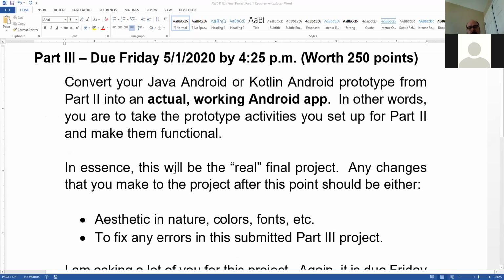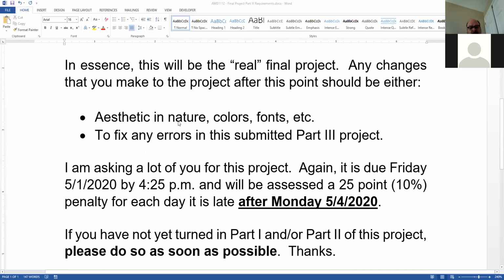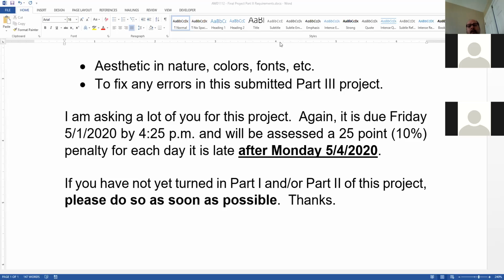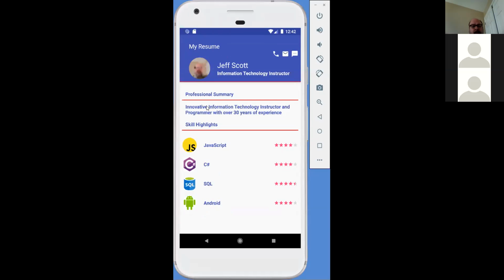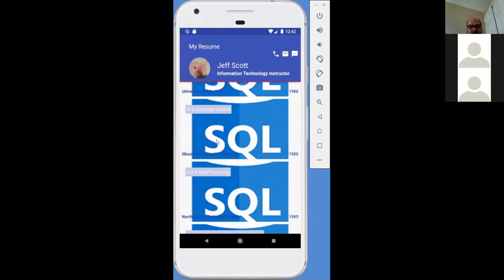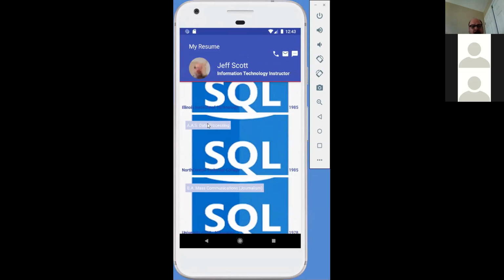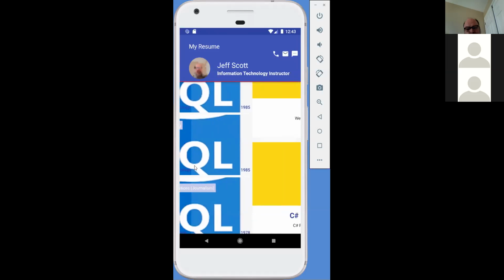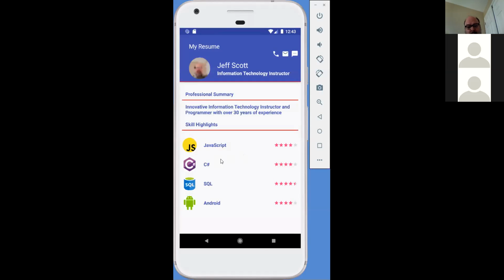AWD1112 - Lecture - 04-23-2020